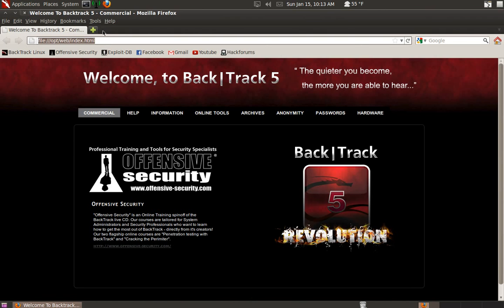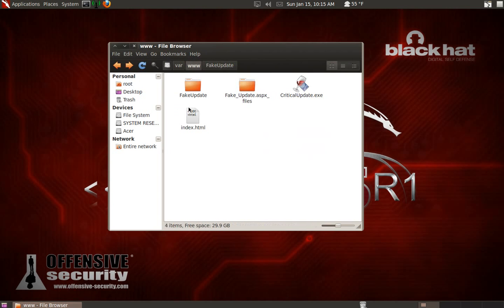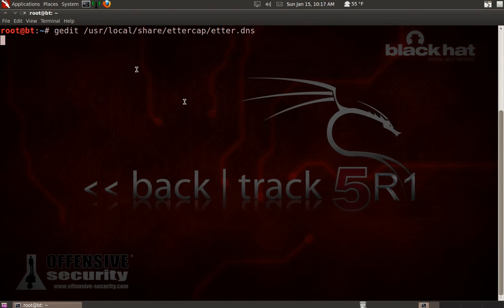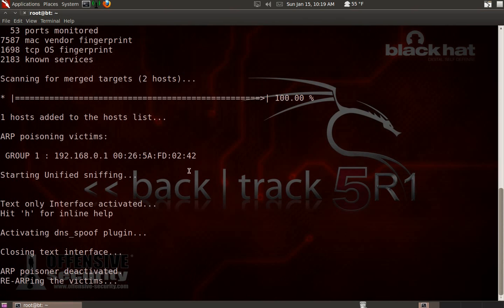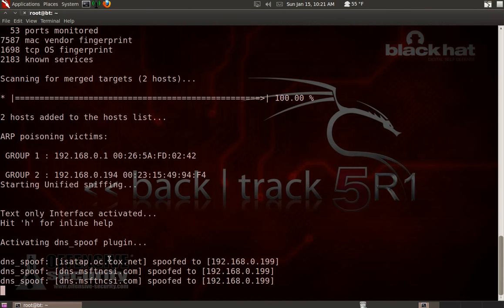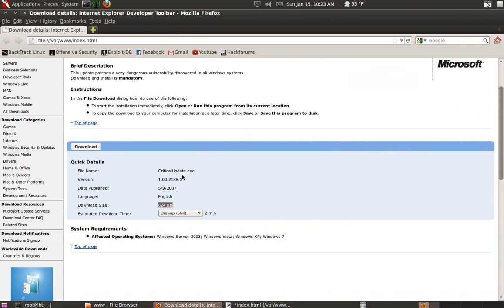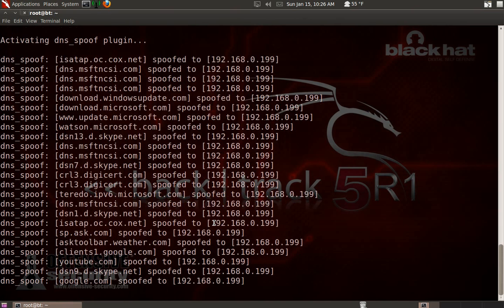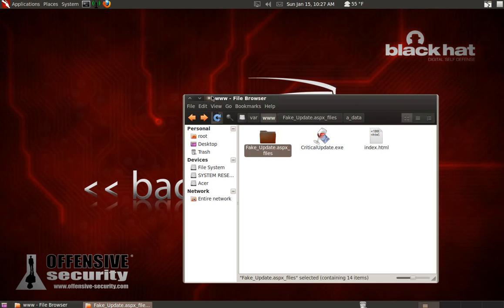Computer Security Awareness: How Hackers Can Spread Their Keylogger Across the Network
***DOWNLOAD LINK REUPLOADED!*** Again. at 10/11/13.

Thanks for your guys' patience. Someone just PM'ed me about the download and I reuploaded it. Enjoy! Please stay ethical!

In this tutorial, I'll be showing you how to force someone in your network to download and execute your keylogger or RAT.